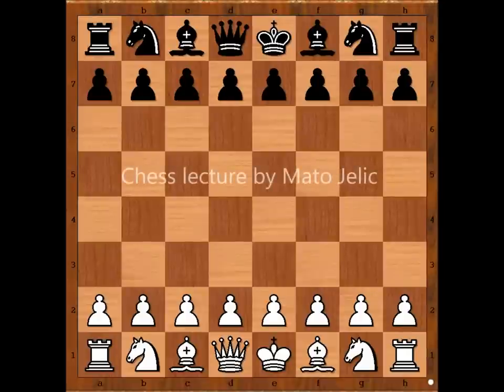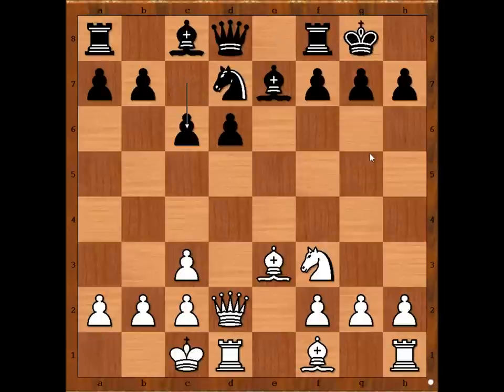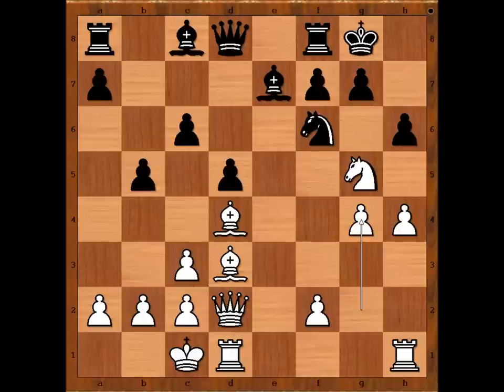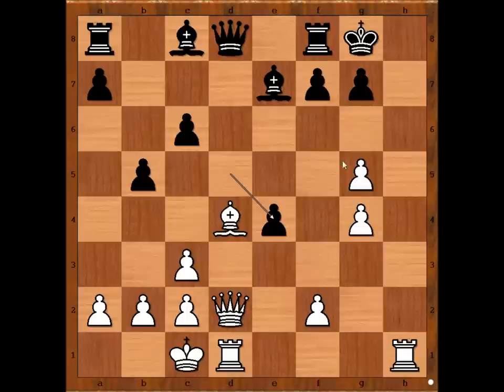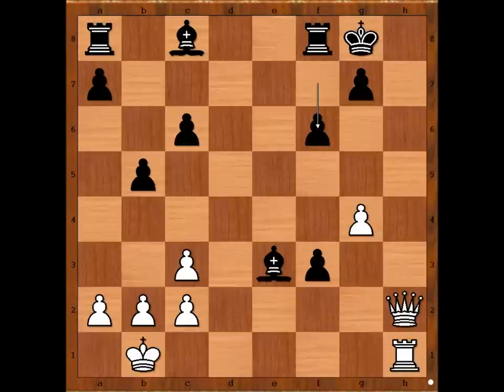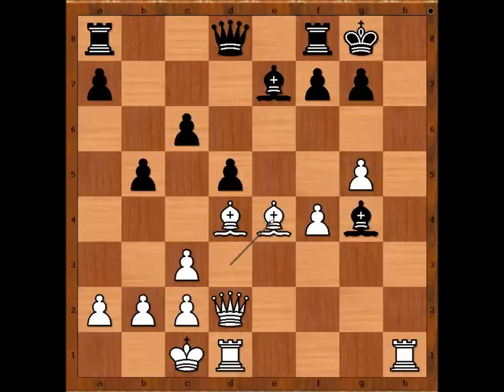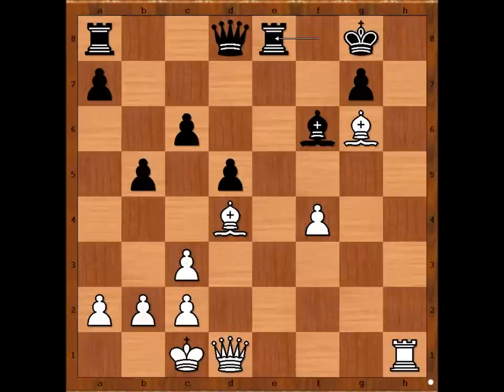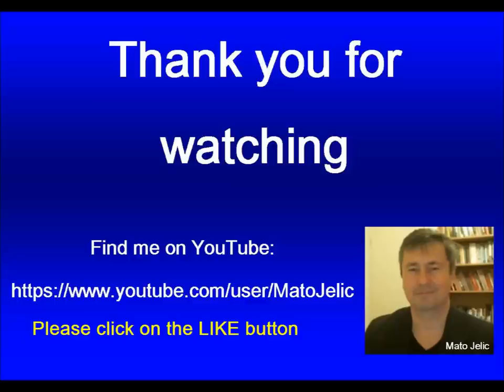Chinese Women Championships 2016: Zhang Xiaowen vs Tingjie Lei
Zhang Xiaowen vs Tingjie Lei
Chinese Women Championships 2016
Russian Game: Nimzowitsch Attack (C42)
1. e4 e5 2. Nf3 Nf6 3. Ne5 d6 4. Nf3 Ne4 5. Nc3 Nc3 6. dc3 Be7 7. Be3 Nd7 8. Qd2 O-O 9. O-O-O c6 10. h4 Nf6 11. Bd3 d5 12. Ng5 b5 13. Bd4 h6 14. g4 hg5 15. hg5 Ne4 16. f4 Bg4 17. Be4 f5 18. gf6 Bf6 19. Bg6 Bd1 20. Qd1 Re8 21. Rh8 Kh8 22. Qh5 Kg8 23. Qh7
1-0